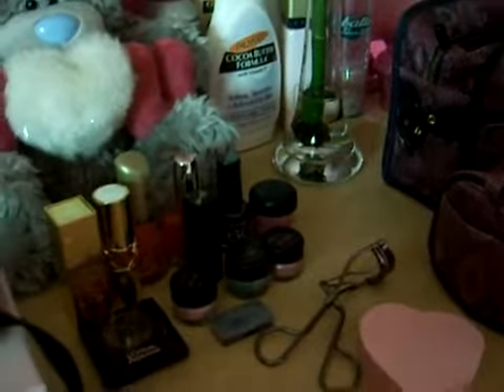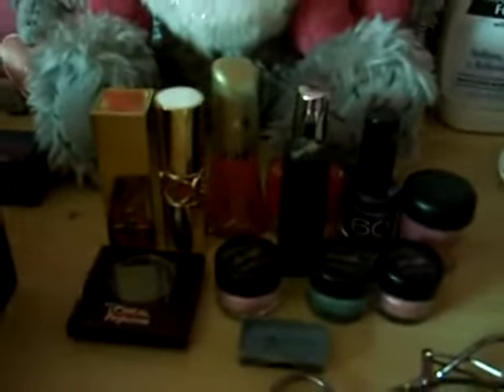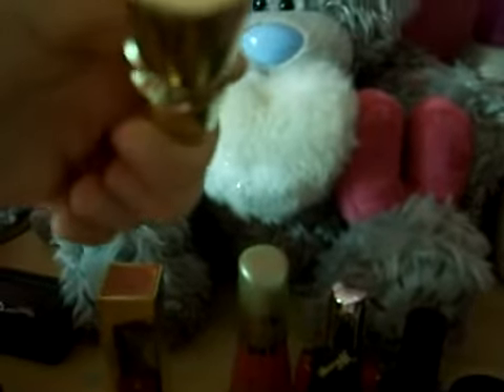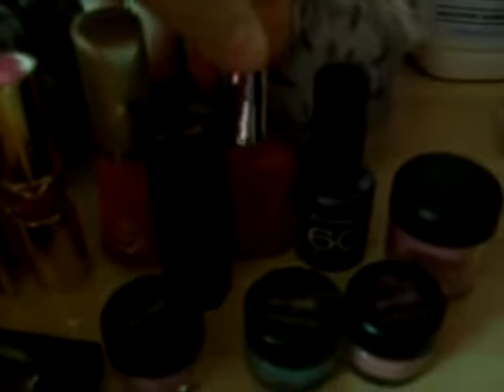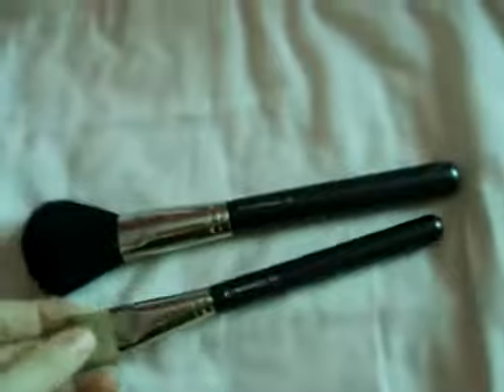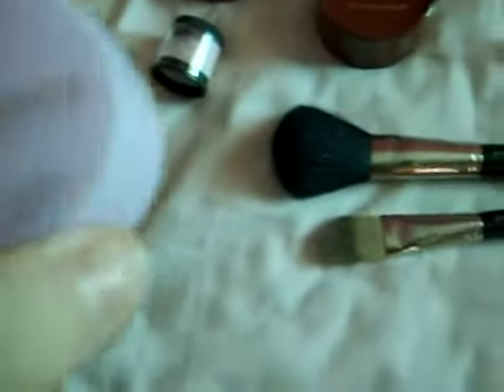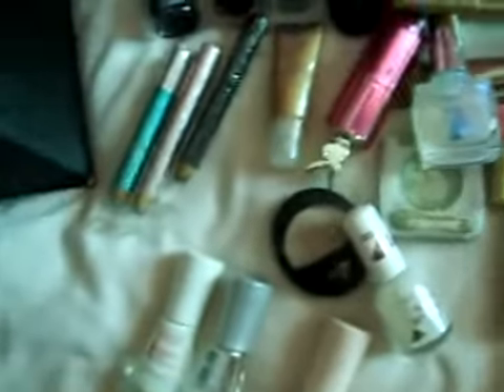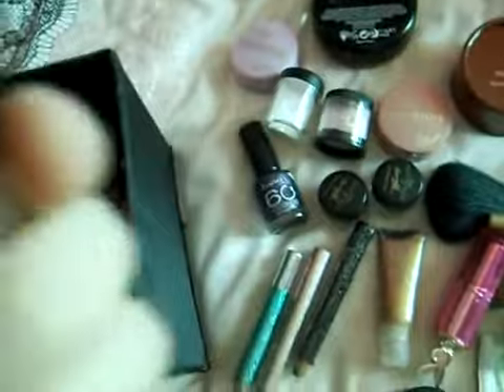My Make-Up collection x